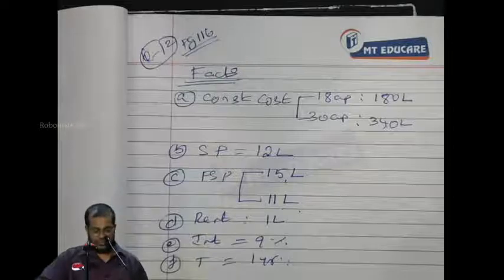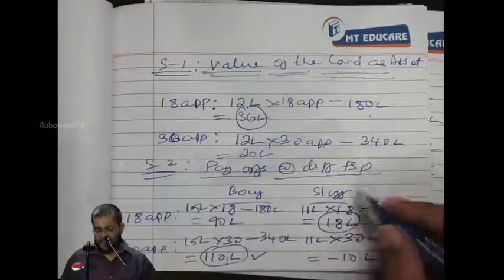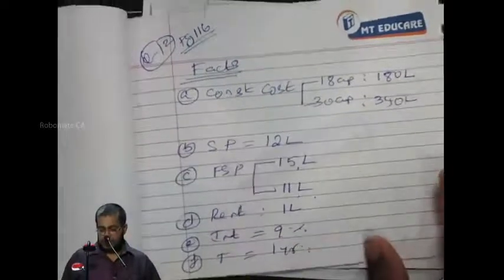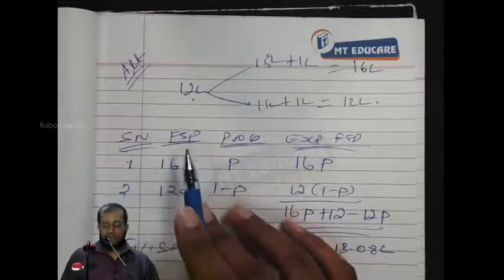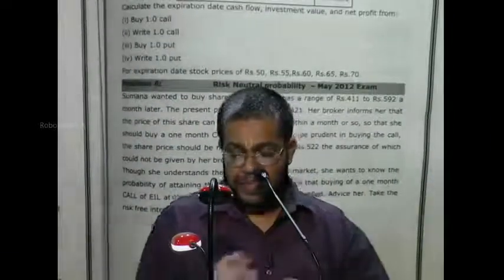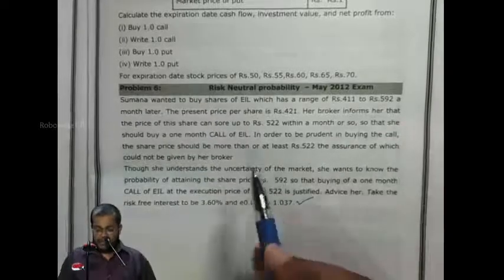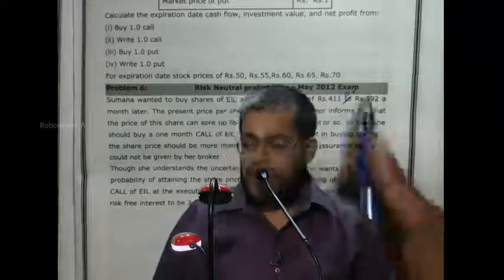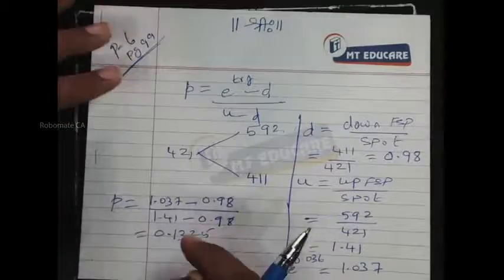Application of Derivatives Lecture 2